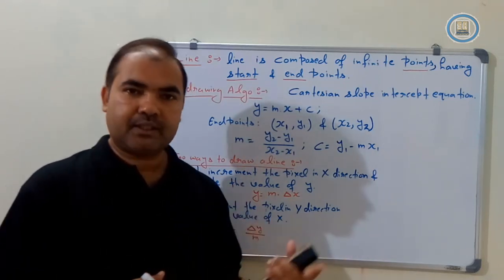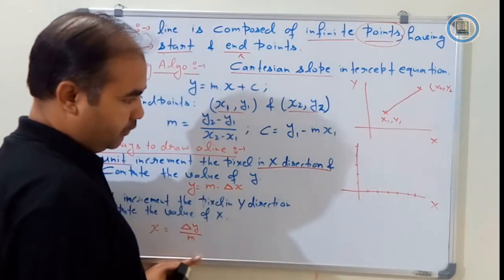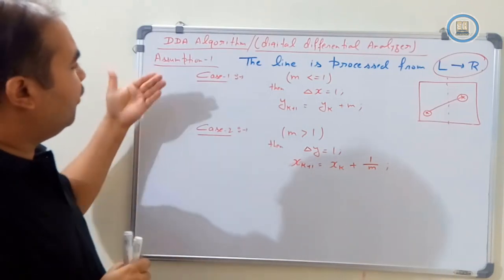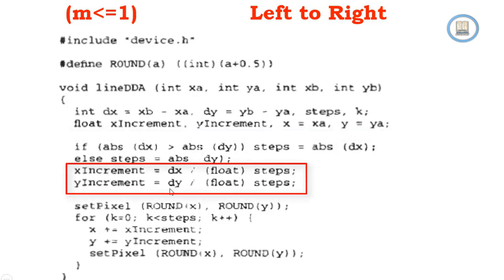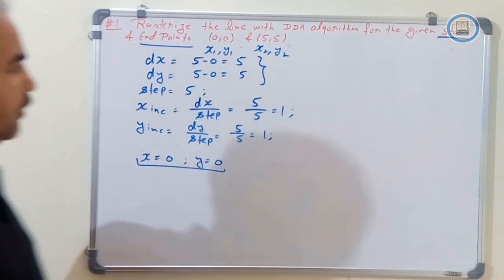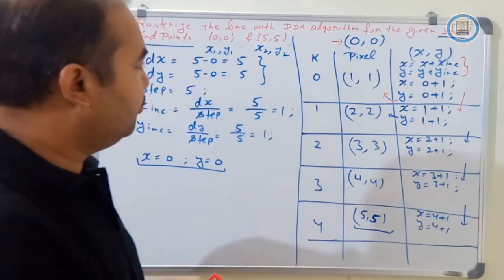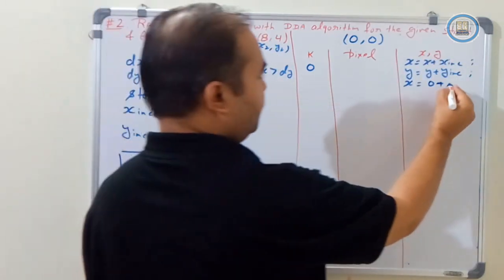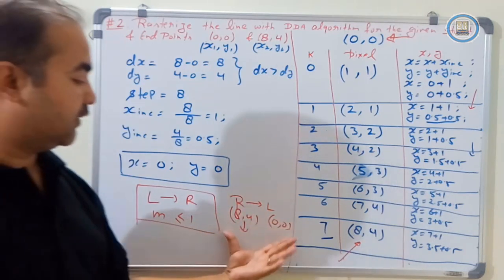DDA Line Drawing Algorithm in Computer Graphics with Solved Example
+++Click on the Time Stamp to reach the Content directly+++
00:09 Line, Line drawing Algorithms, Two ways to draw a Line
10:00 Requirements for a Line Drawing Algorithms
12:37 DDA Algorithm all Cases
17:46 DDA Algorithm pseudo code
21:50 Problem-1: Plot the pixels for line with end points (0,0) & (5,5)
33:19 Problem-2 : Plot the pixels for the line with end points (0,0) & (8,4)
+++Graphics Programming for DDA in Open GL+++

DDA algorithm, line drawing algorithm in computer graphics, dda algorithm in computer graphics with solved example, pseudo code explanation for dda in computer graphics, what is line, mathematical background to plot a line, example and solutions for line drawing algorithm